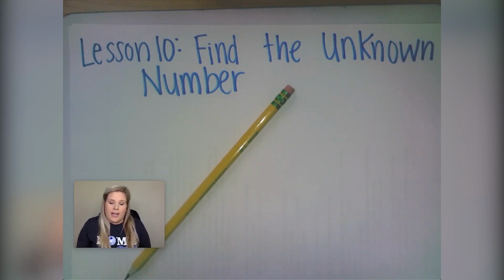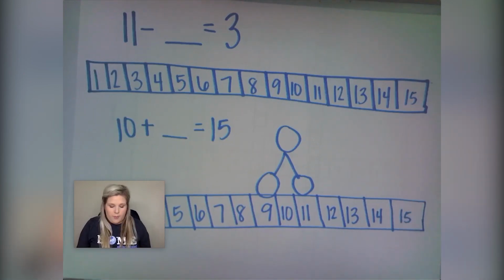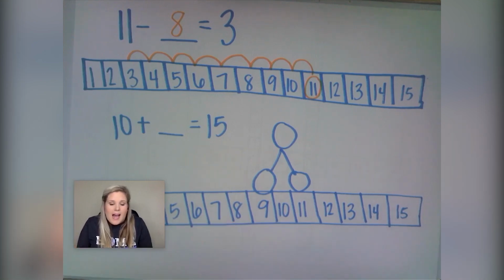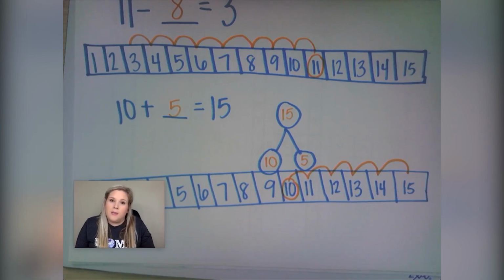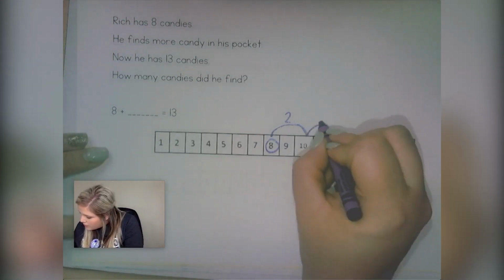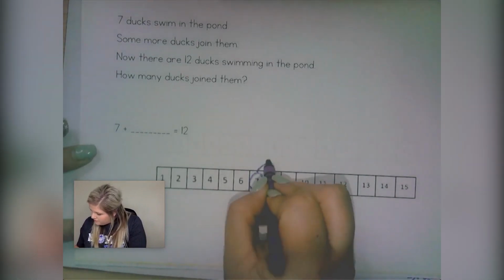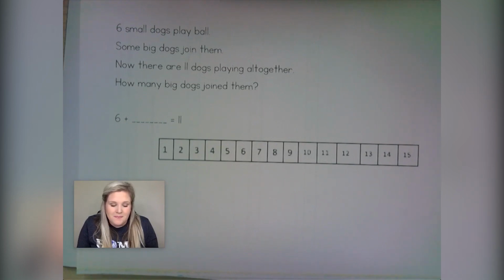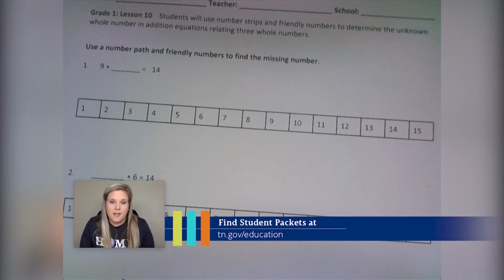Teaching Tennessee: 1st Grade Math Lesson 10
1st Grade Math Lesson 10: Finding the Unknown Number